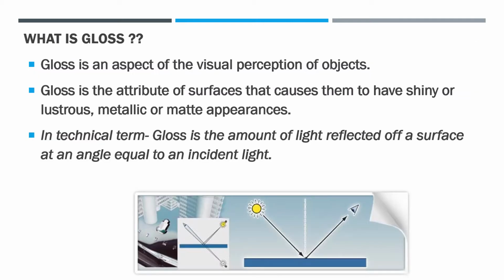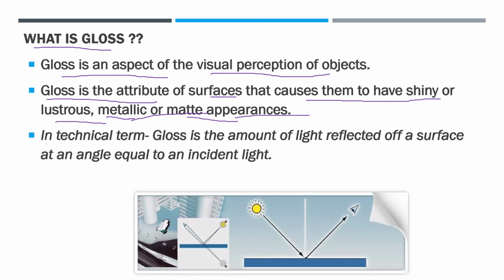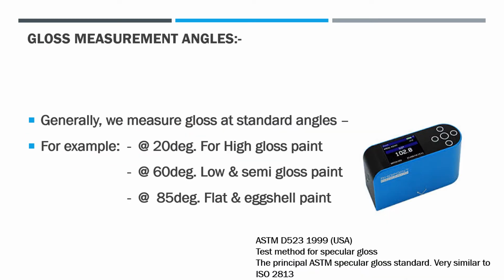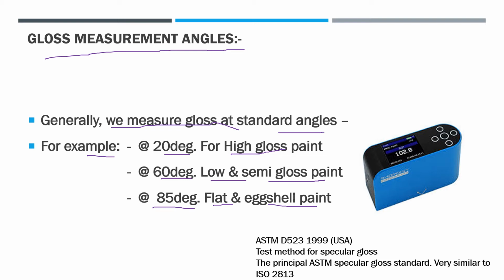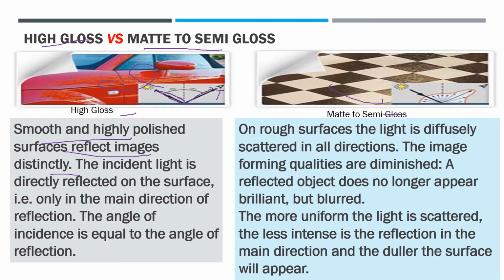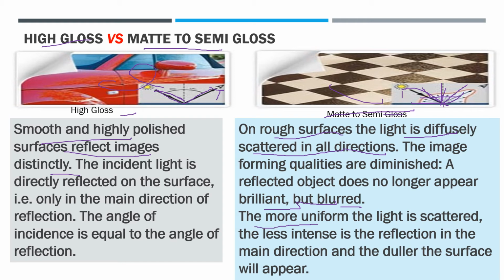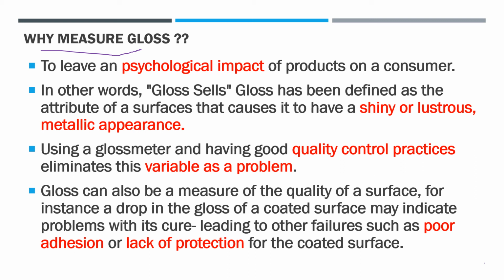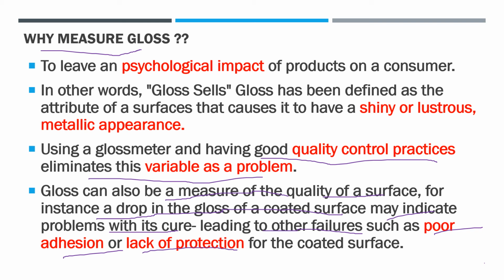Gloss Of The Paint 🏠🏠...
Gloss- Gloss is an aspect of the visual perception of  objects.
In another way you can say, Gloss is the attribute of surfaces that causes them to have shiny,or lustrous, metallic or matte appearance.
In technical term- gloss is the amount of light reflected off a surface at an angle equal to the incident light.